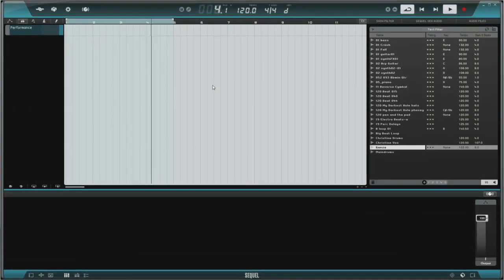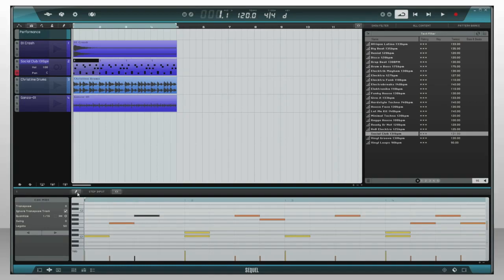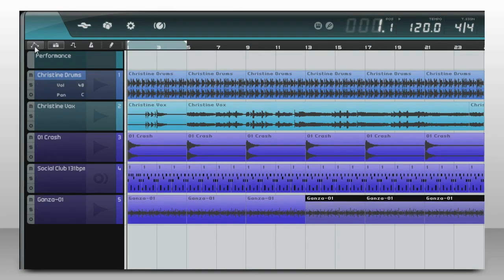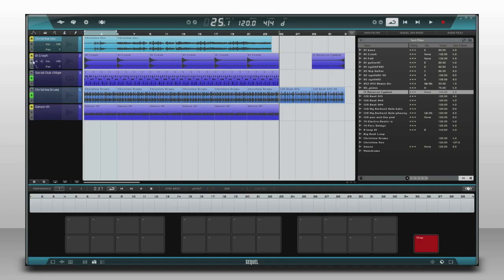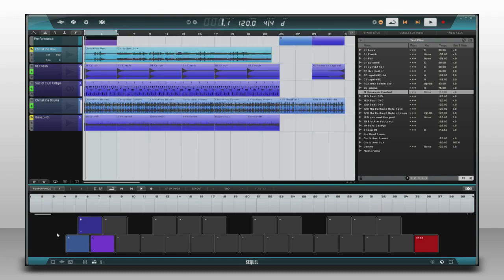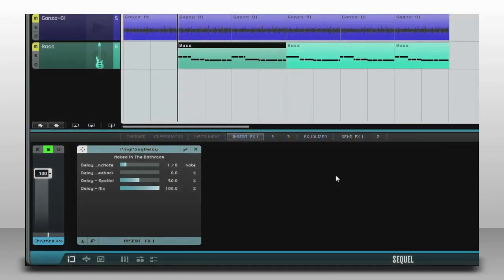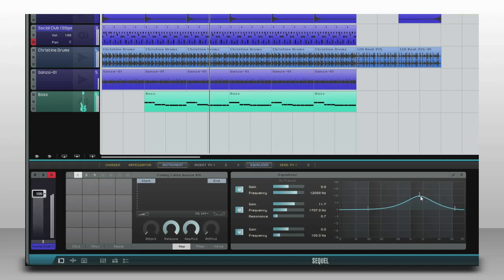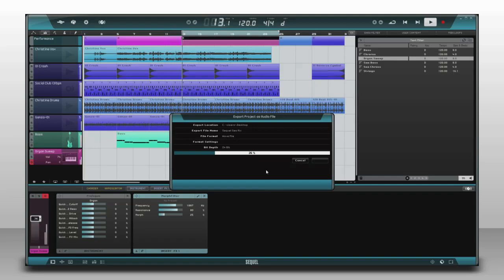Sequel 3 - Make your own mix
Have you ever wanted to create a remix of your favorite track? Sequel 3 is the perfect tool.